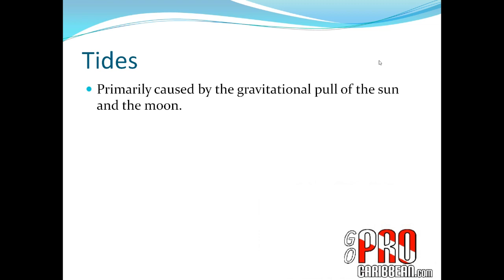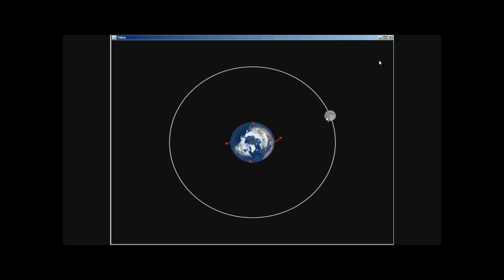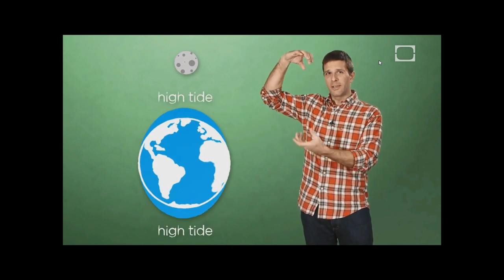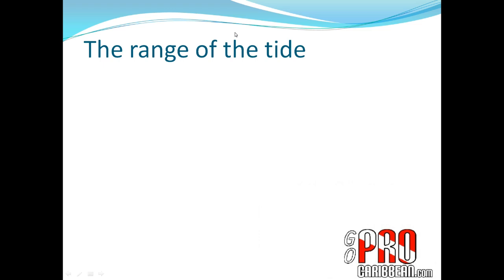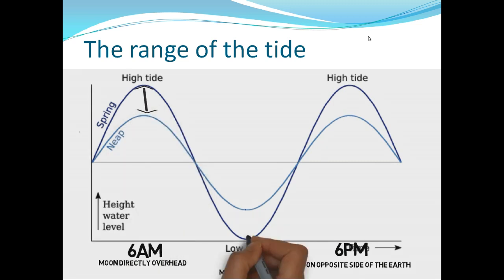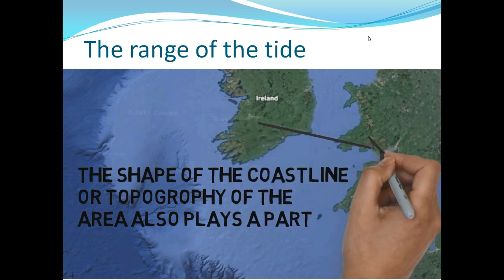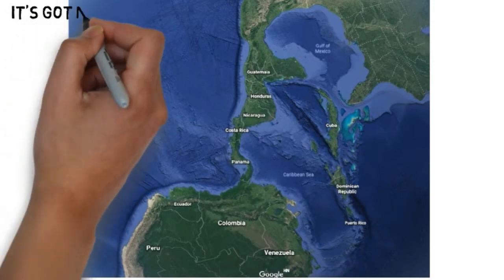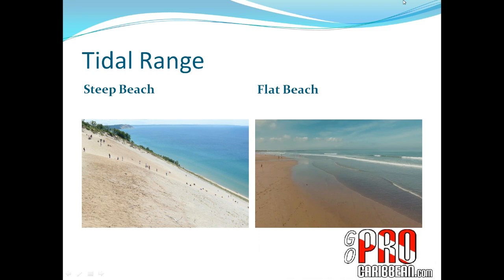PADI Instructor Exams - Skills and the Environment - Tides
Padi dive instructor course. What you need to know about tides.